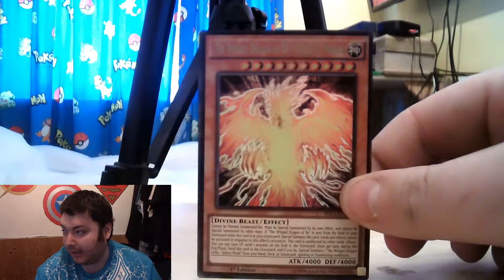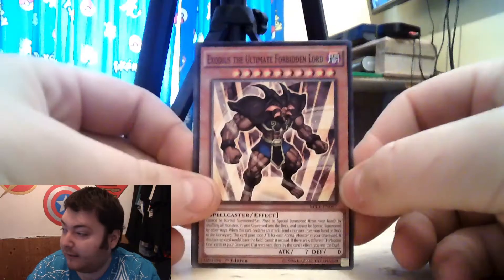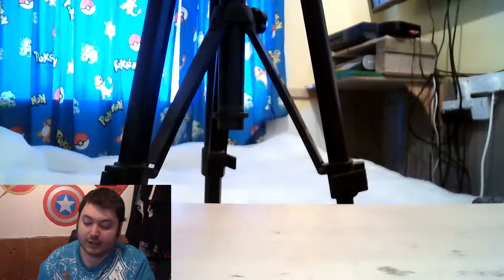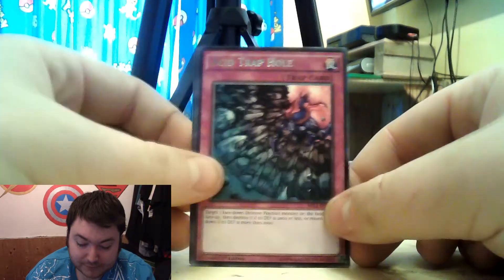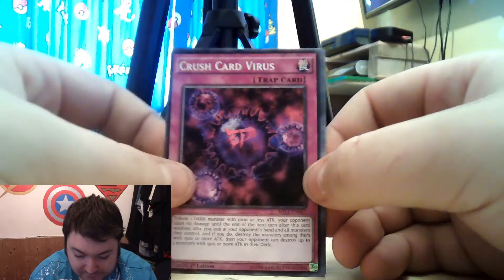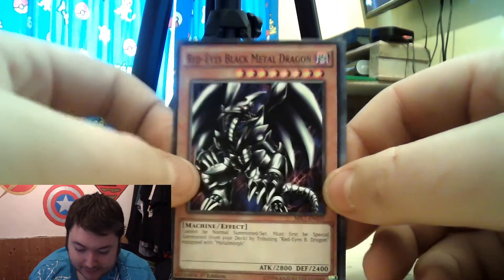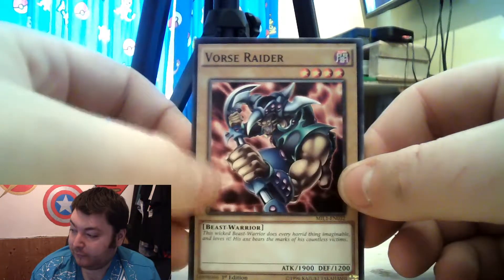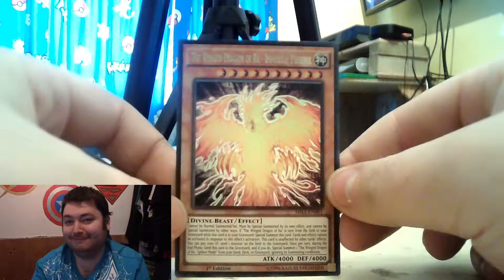Yu-Gi-Oh Millennium Booster Box EPIC Cards/GIVEAWAY (PART 2)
i will like to say PICK ONLY 3 cards per person for now (minus the Winged Dragon Of RA)